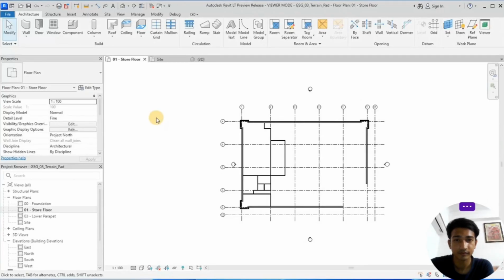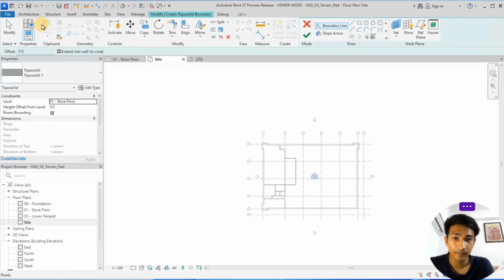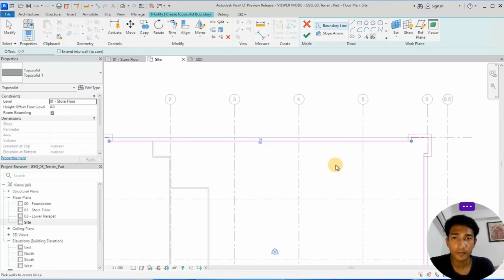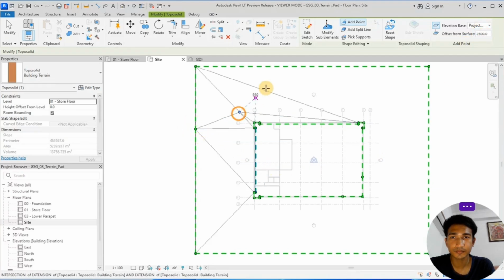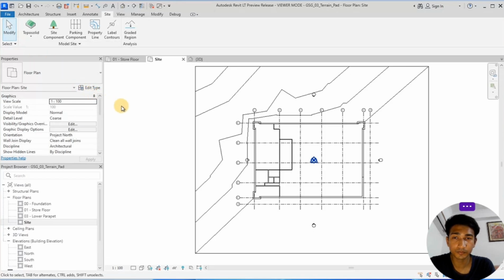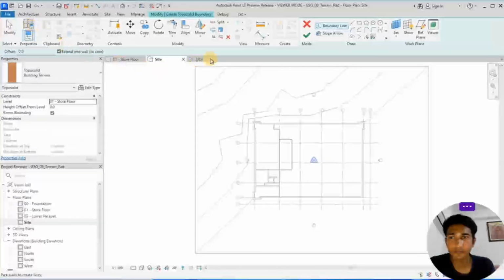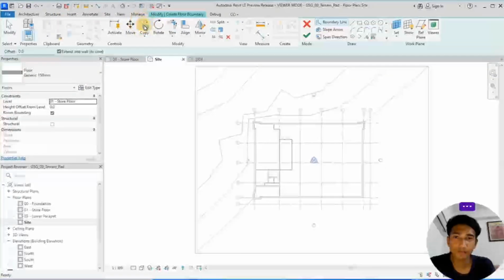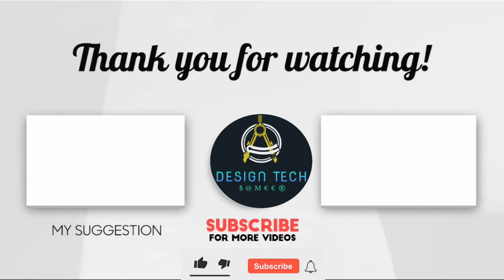How to Create Topo Surface & Building pad in Revit architecture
AutoCAD
Create Terrain and Building Pad
autocad dimensions
civil basic knowledge
autocad command use
electrical engineering interview questions and answers
autocad drawing,autocad for mechanical engineering
autocad tutorial for beginners
space engineers,autocad full course
best engineering course
civil 3d
autocad 2024
autocad electrical
auto cad